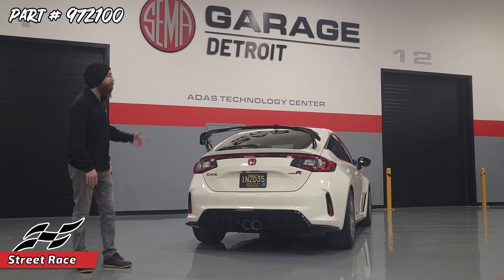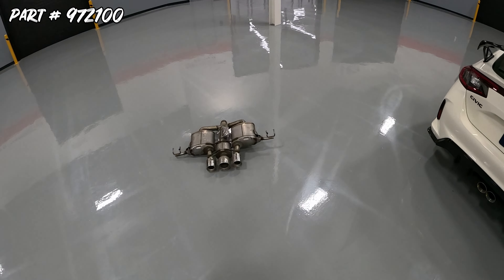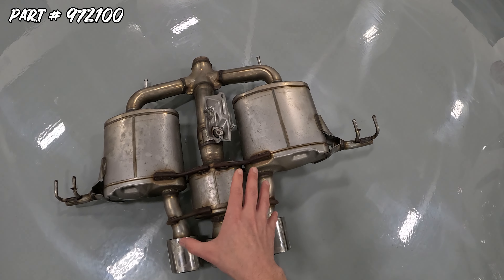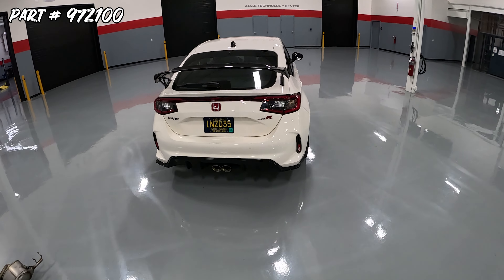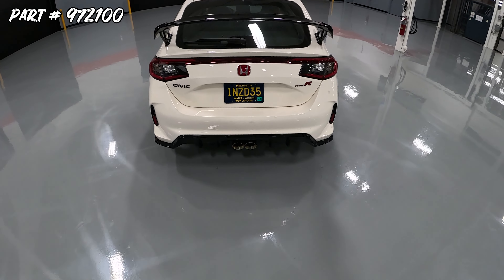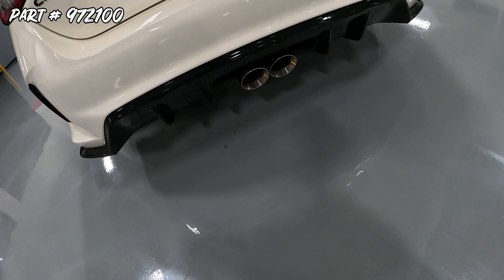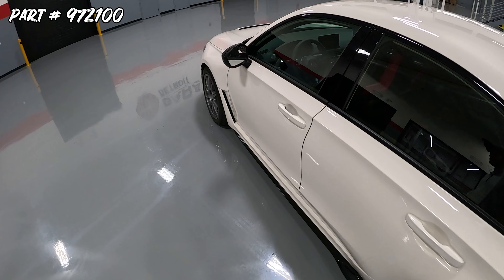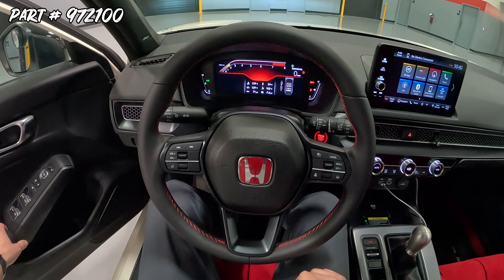2023 Civic Type R FL5 Street Race Exhaust Featuring TheTopher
Available Now! Part # 97Z100

MRT is proud to announce the release of it's newest product for the new FL5 Civic Type R. We are joined by @TheTopher and his Street Race Exhaust equipped Type R. We dive deep into the stock exhaust system as well as the new MRT axle back exhaust. After that @TheTopher goes for a POV drive to give you a true immersive experience of MRT's newest exhaust!

The 2023+ Honda Civic Type R is a fun, nimble and exciting car to drive. The stock sound of the Honda Civic Type R is mellow and a bit tamed so the engineers at MRT developed the Street Race Axle Back to wake up the Type R performance sound. This straight through exhaust is on all the time and designed for the street rebel who wants to be seen and heard. Install the MRT Street Race axle back for an aggressive exhaust presence giving you a fun and responsive driving experience. Under spirited driving conditions, the Street Race Axle Back provides satisfying pops and burbles as you climb your way through the gears .

This MRT dual tip axle back is handcrafted in corrosion-resistant T304 Stainless Steel with the polished 4" exhaust tips and 2.5" mandrel-bent tube. A Black Ops black matte tip finish is also available for an additional fee and are generally custom made to order. This system is engineered for the best sound to match your Type R and provides increased performance from the increased exhaust flow.

Weight savings of 17lbs compared to the stock axle back.

0:00 Intro
0:20 Topher Examines The Stock FL5 Exhaust
1:07 MRT Street Race Axle Back
2:02 TheTopher POV Driving
4:25 Exterior Sound Clips